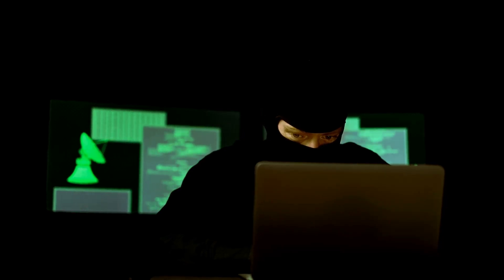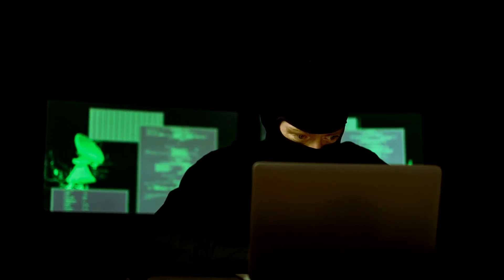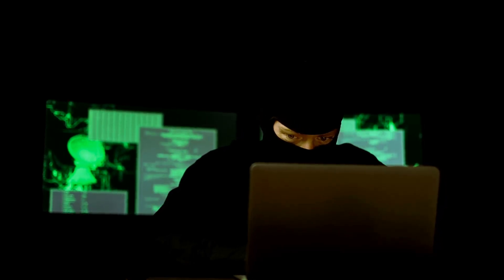Inside the Dark Web: Real Credit Card Dumps & Onion Links EXPOSED | CyberTable Talks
Inside the Dark Web: Unveiling Credit Card Dumps, Onion Links & Cyber Crimes | CyberTable Talks

What really happens on the Dark Web? In this eye-opening episode of CyberTable Talks, we explore the hidden layers of the internet where stolen data, credit card dumps, and anonymous marketplaces thrive.

From real Onion links to the chilling truth behind credit card fraud and cybercrime, this video gives you a front-row seat into the cyber underworld — safely and ethically.

👁️‍🗨️ What You’ll Learn:

How credit card dumps are bought and sold on the Dark Web

What Onion sites look like (and how they operate)

How cybercriminals stay anonymous

Tools like Tor, Tails, and cryptocurrency

What YOU can do to protect your data from the underground market